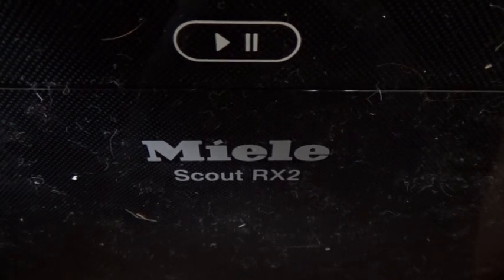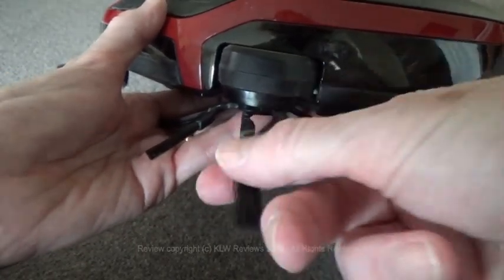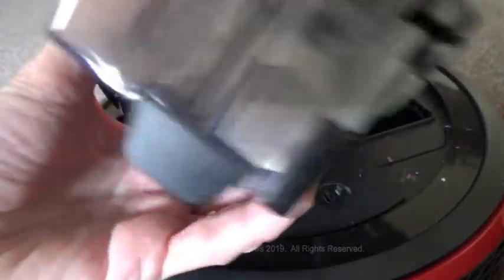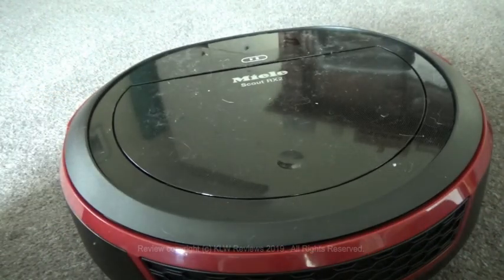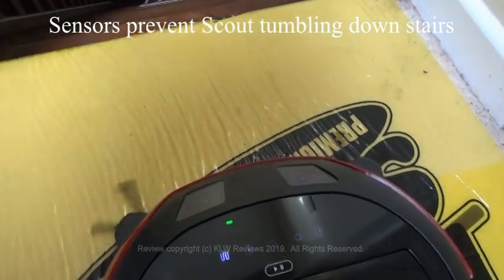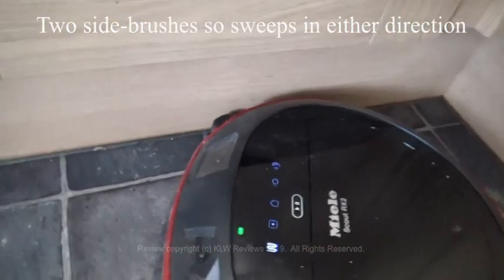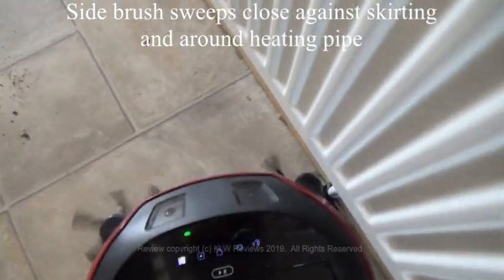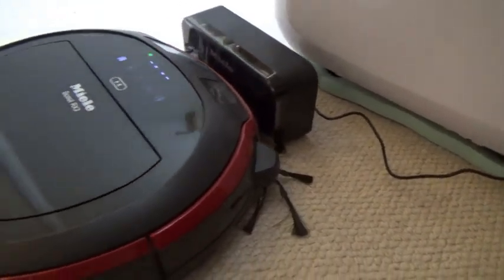Review of Miele Scout RX2 robot vacuum cleaner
We have used several robot vacuum cleaners including the Chinese cheapies many of which are very good - or so we thought until being introduced to this high-end model with a matching high-end performance along with its vastly superior build quality.

Every feature of Scout is well-designed for ease of use while also being robust and practical.  This includes a lift-out then pinch-to-empty dust container designed so your hands never come into contact with dust, twin side-brushes ensuring Scout can sweep along skirting boards in either direction, rugged traction wheels designed to negotiate rugs and thresholds to the retracting side-wheels which I haven't seen on any other robot vacuum cleaner.  Similarly, the sweeping brush is simply removed for cleaning then clicks back into place.

Unlike many other robot vacs which proclaim they will work in your absence, the Scout RX2 really does.  He can be left to sweep a room or several rooms because he doesn't get stuck in corners or while struggling over the raised height of a rug where other vacs are left chugging away trying to mount it unsuccessfully while running down their battery in the process.  Other robots get stuck between furniture legs with the same results - but not the Scout who simply whirrs while contemplating his next move then retracts his jammed wheel inwards and continues on his way.  He will also navigate between rooms climbing over different floor surfaces and threshold heights of 2cm with ease although his manual spec states only 1.7mm.  Cleaning is more thorough than I've seen other models due to his superior design which includes wilder than average and far less flimsy side sweeping brushes which reach into corners and along skirtings.  Plus, in addition to the main vacuum suction orifice, there is a second which picks up any dust which the first might have missed.

Whereas all other robot vacs I've used seem to navigate at random, this sweeps in stripes along the length or width of a room and doesn't repeatedly go over the same patch - nor does it need to because it cleans on the first pass.   Modes include 'Auto' for fully-automated cleaning, 'Turbo' for a shorter lighter-duty cleaning,  'App' for controlling via the smartphone/tablet app to operate the Scout via WiFi,  'Spot' to clean a 1.8m square around Scout, and a 'Silent' mode ideal for use at night or if a member of the household is sleeping.  However, Scout isn't noisy and if working downstairs or in an adjacent room with solid walls, would probably not keep any family members awake.  It is also possible to watch TV while he is at work in the room.  Tapping on 'Back to Base' will send him back to his charging dock (except in Spot mode where he returns to his starting point).

Automatic navigation is good.  The onboard infra-red sensors effectively detect obstacles and, rather than bump into them, he stops about 5mm short and turns himself away to change direction then resumes cleaning creating a striped pattern on pile carpets.  If there are any areas he should not enter then a magnetic strip is supplied to act as a barrier which Scout detects, rotates away from and continues on his way.  Further sensors block any death-wish on his part and prevent him topping fatally down stairways.  His direction can also be controlled via the arrows on the remote control unit or the WiFi app to which he responds accurately and promptly.

Cleaning is consistently good whether picking up crumbs, fluff, grit, hair, dust or any of the other debris which commonly finds its way onto the floor and it works equally well on hard floors including tiles, lino, laminate or carpeted including short and medium pile and rugs.

For cleaning, the dustbox, filters and brushes etc are designed for ease of removal and snap back into position again with parts being clearly marked.  The dustbox will likely need emptying following every use and is well designed to be simply lifted in and replaced, squeezing apart catches to easily release the dirt with no need to dirty the hands.

Following cleaning or when the battery runs low, he returns to his charging base if this is where he set out from and then automatically recharges ready for his next use making him wholly automatic and almost maintenance-free (the user just needs to empty the dust box and occasionally remove any long hair tangled in the sweeping brush.  If he was carried into a room for sweeping then he returns to the exact spot he started from.